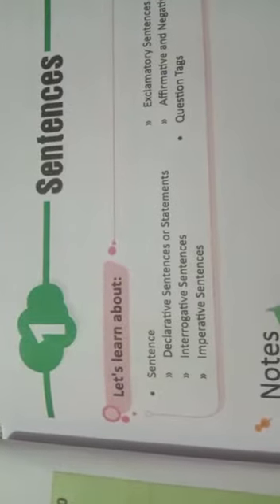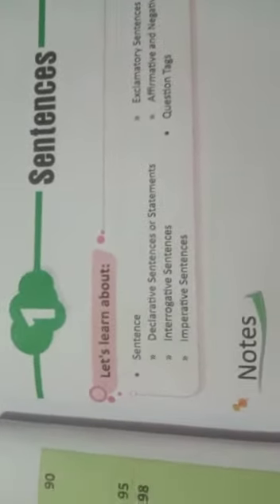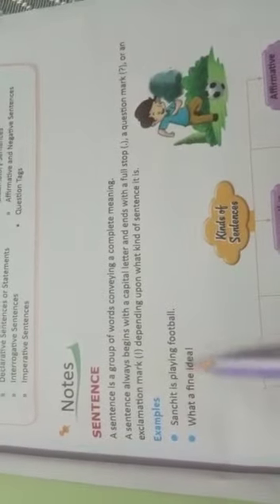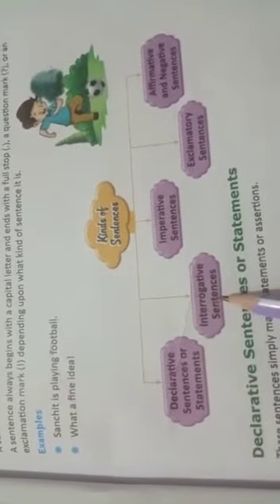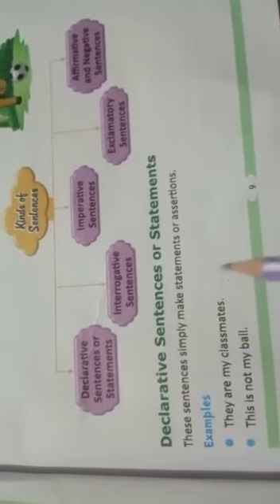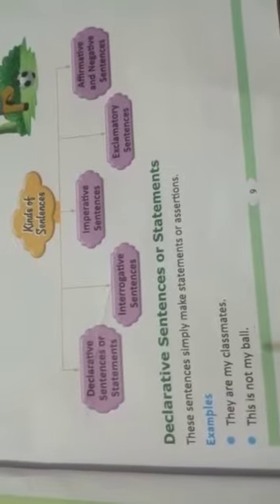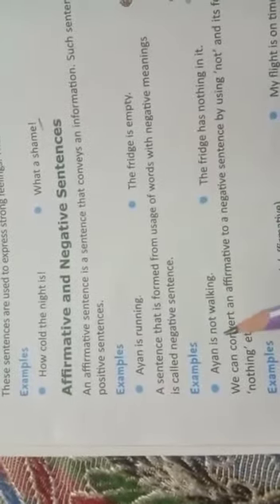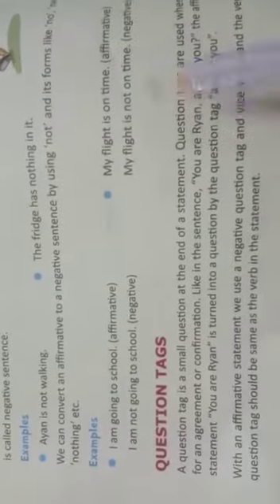Class -8th(English) part-1